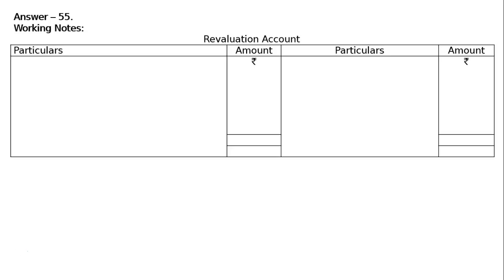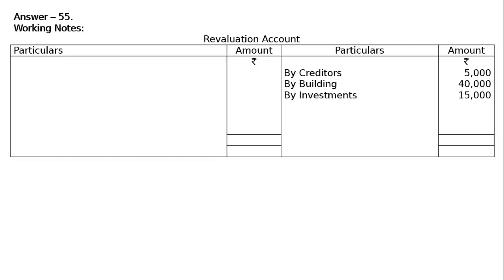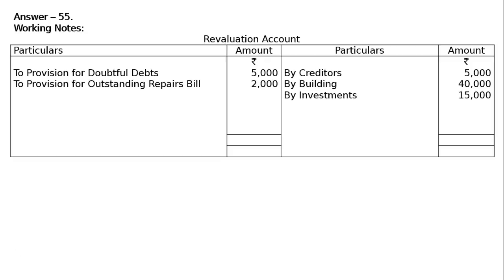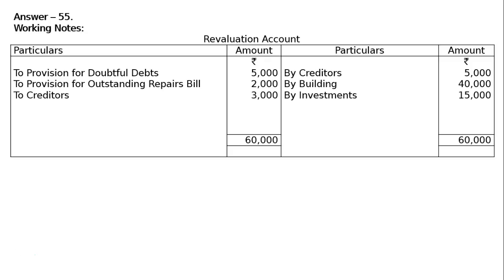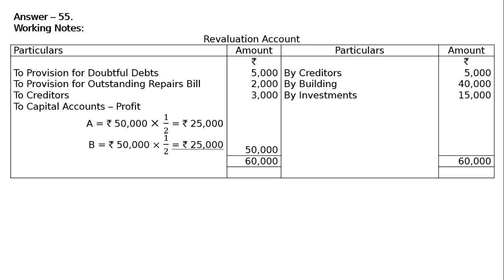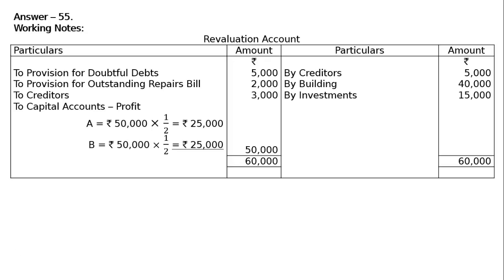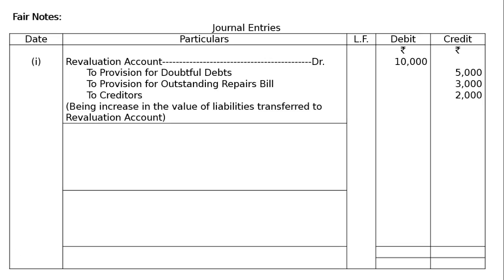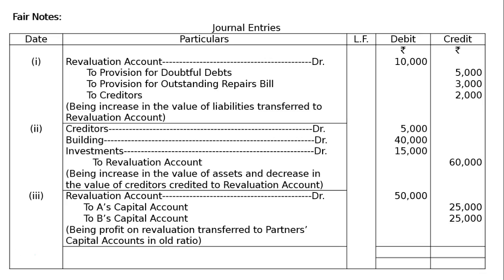XII - Book 1: 4 - Admission of a Partner: 2017-18: Ex-55